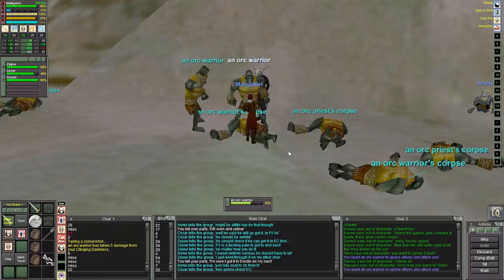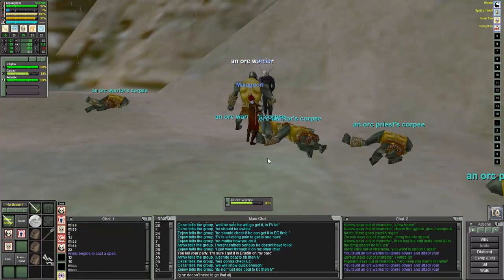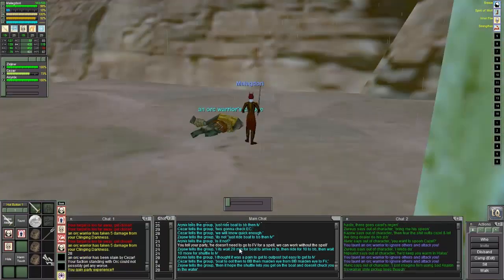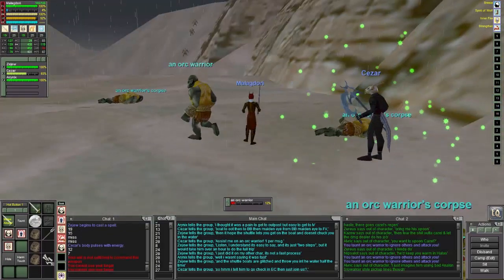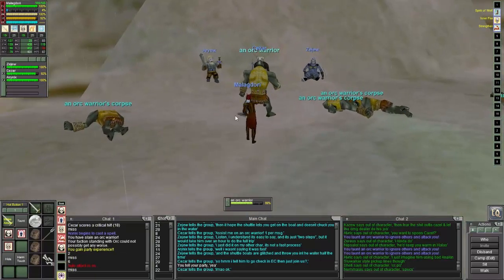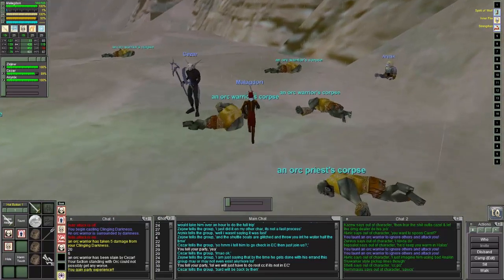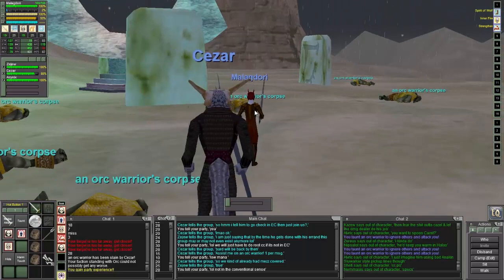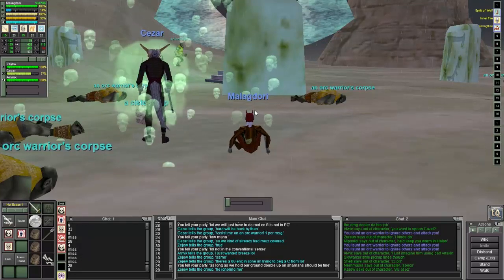Project 1999 -Malagadori- Guk Tales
-Cipher Dec-

Google Plus: +Cipherdec